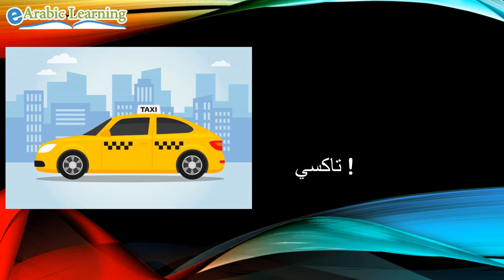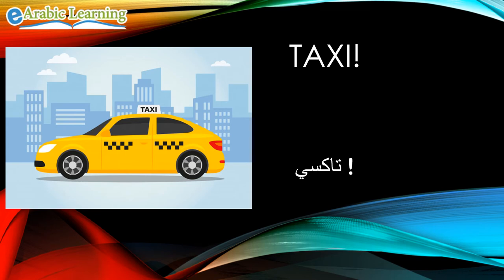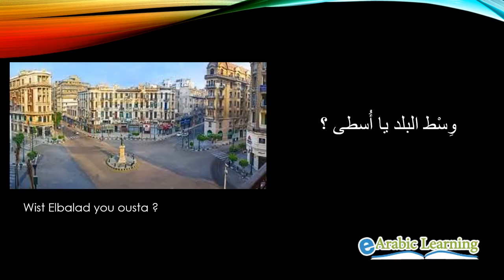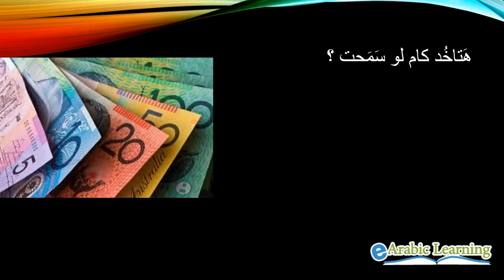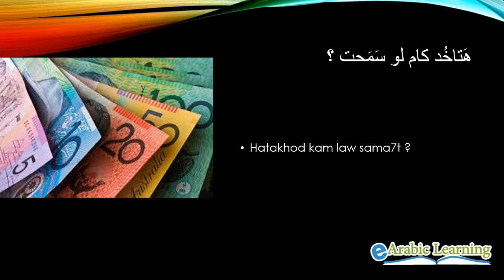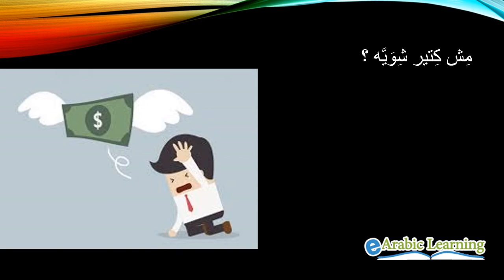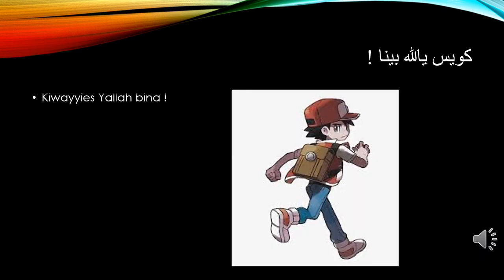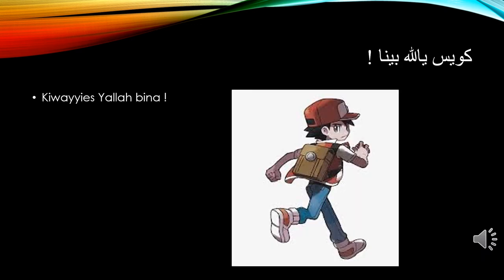Learn Egyptian Arabic dialect -Taxi